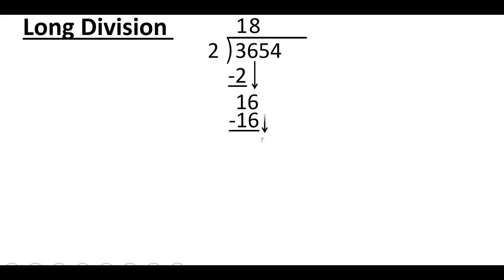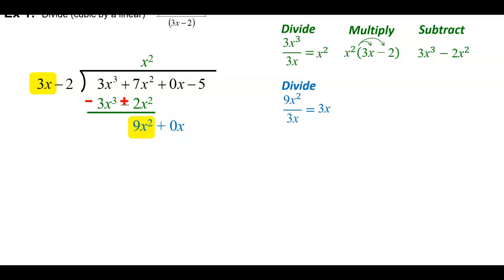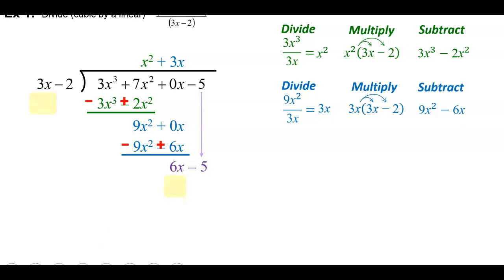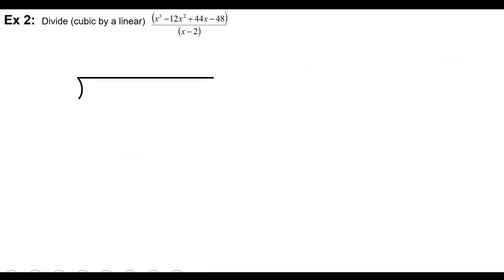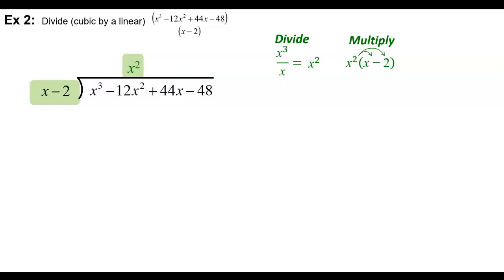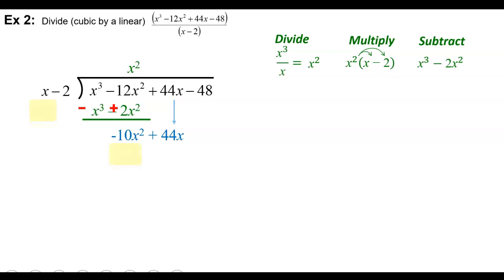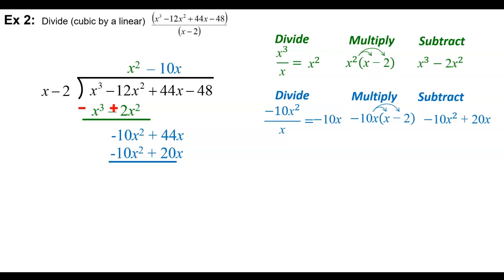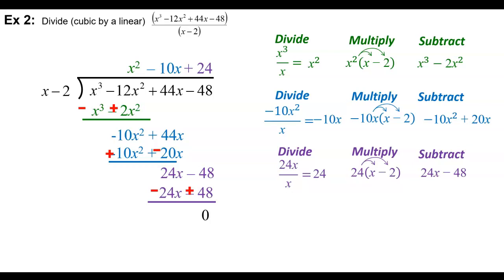2/9/23 Alg2 Notes 7.4 Dividing Polynomials pt 1